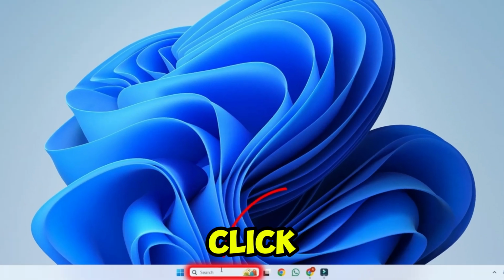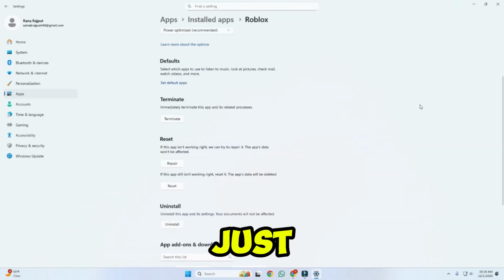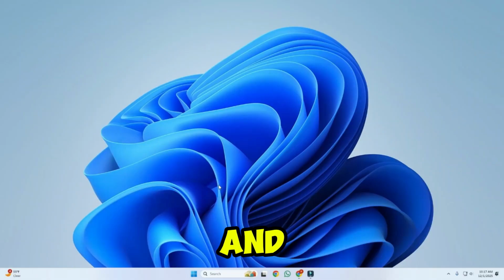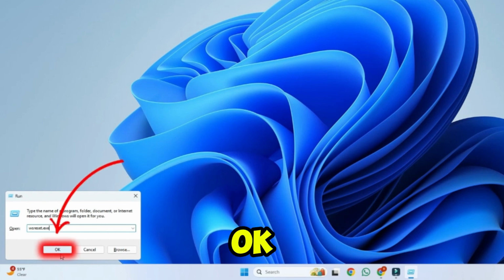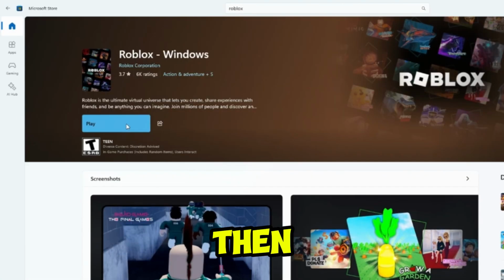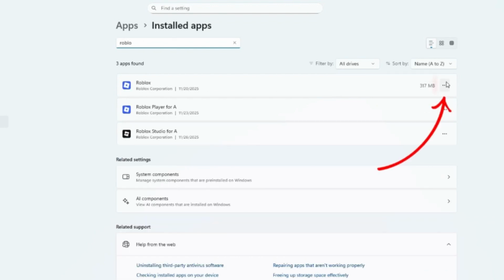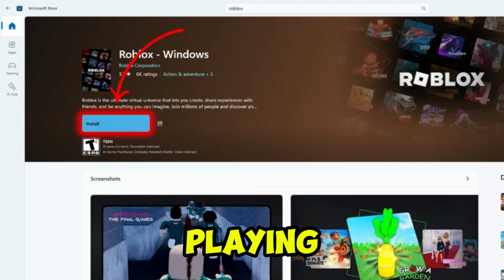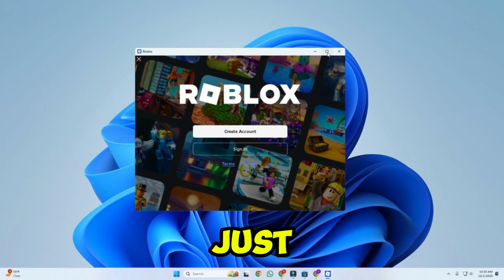How To Fix Roblox In Microsoft Store Not Working | Quick & Easy Method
How To Fix Roblox In Microsoft Store Not Working (Windows 11)
If Roblox game not opening or not working in the Microsoft Store on Windows 11? In this quick and easy tutorial, I’ll show you step-by-step guide to fix Roblox launch issues, Microsoft Store errors, and installation problems. Follow this guide to reset the Microsoft Store, repair Roblox, clear cache, and get your game running smoothly again. Perfect for all types of Window users!